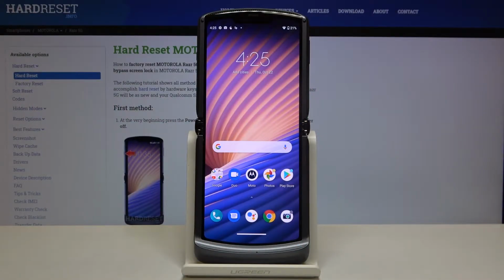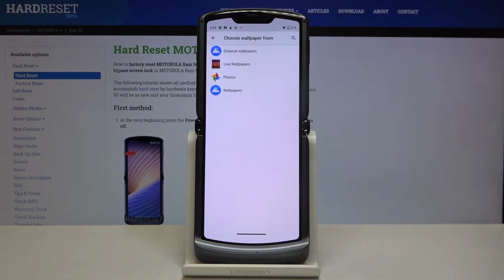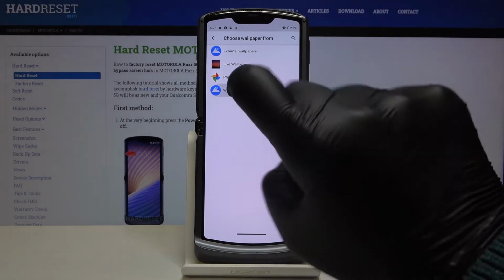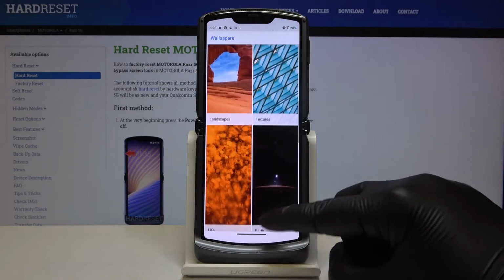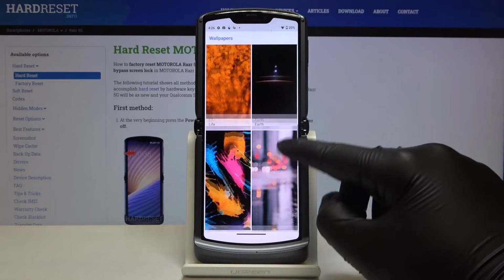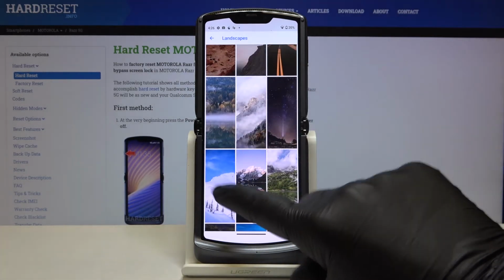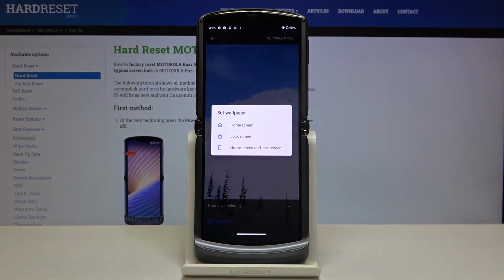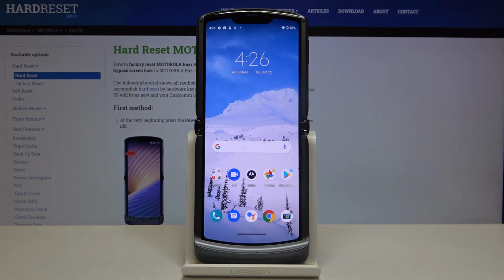How to Change Wallpaper in MOTOROLA Razr 5G – Find Wallpaper Section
If you’re wondering how to refresh the display in your MOTOROLA Razr 5G, then here we are coming with help! In this tutorial we’d like to show you how to get into wallpaper section and what to do in order to firstly check the preview of chosen one and then how to apply it. What’s more you’ll be able to apply it not only on the home screen but also on the lock screen or pick both options! So let’s follow all shown steps and successfully change wallpaper.
How to Set Up wallpaper in MOTOROLA Razr 5G? How to Change Wallpaper in MOTOROLA Razr 5G? How to find wallpaper gallery in MOTOROLA Razr 5G? How to refresh display in MOTOROLA Razr 5G? How to change Lock Screen in MOTOROLA Razr 5G?